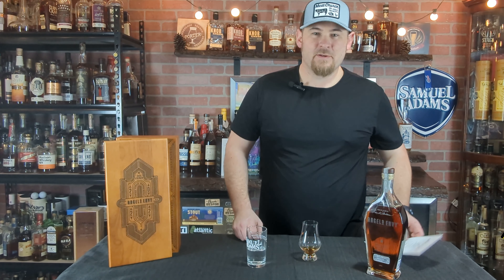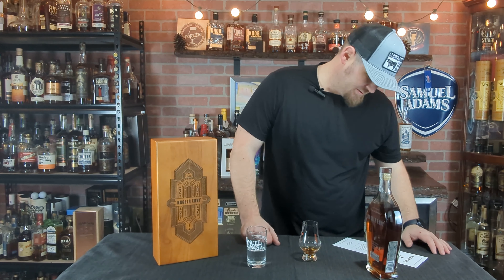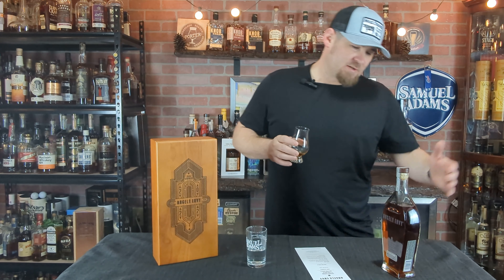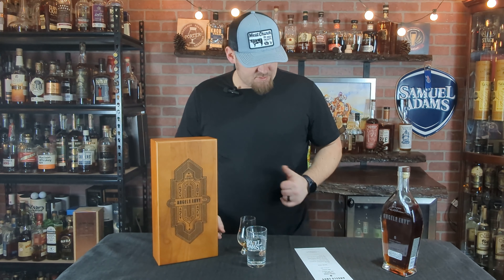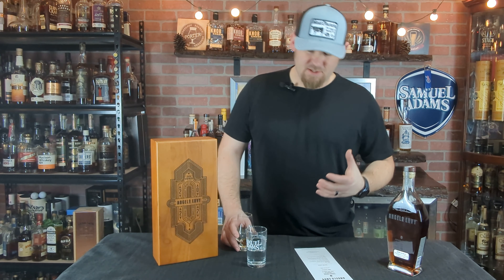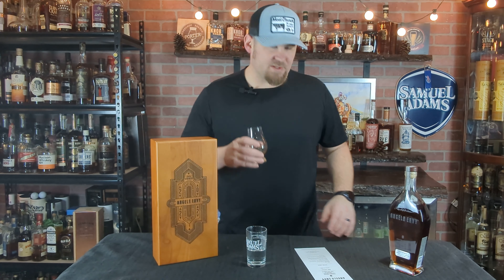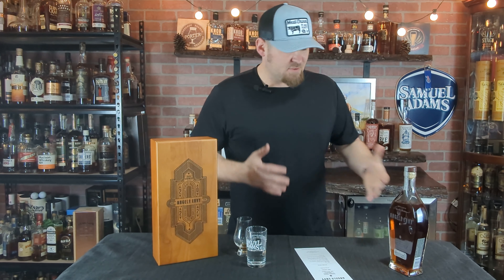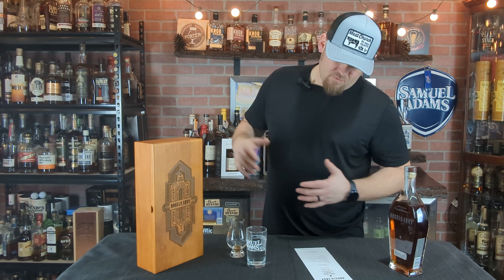Angels Envy Cask Strength. Does this crack your top 10??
Angels Envy cask strength 2022.